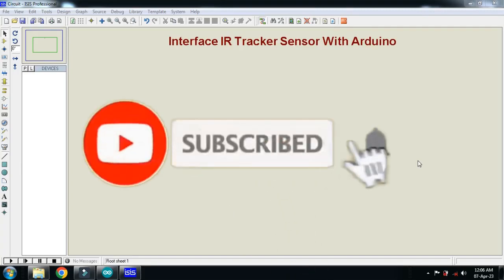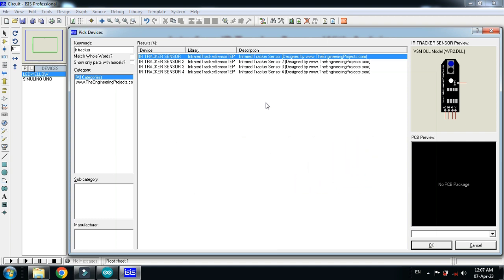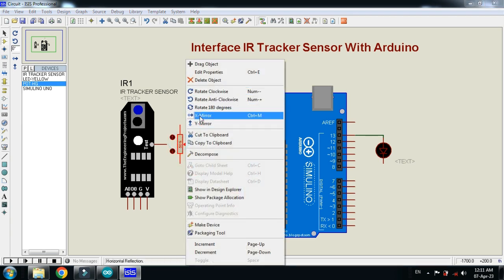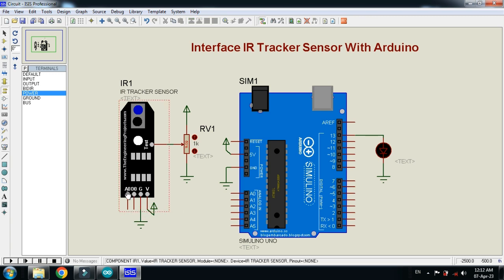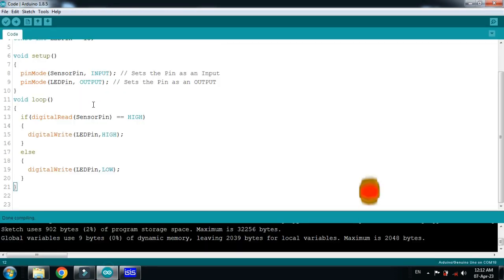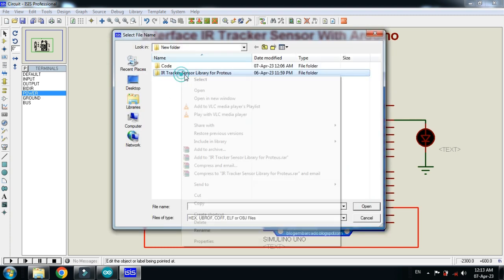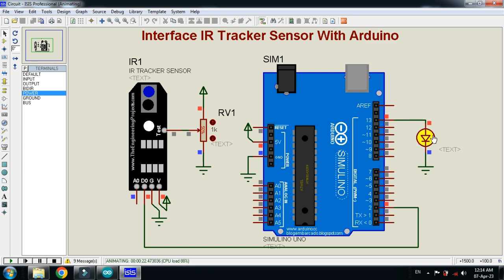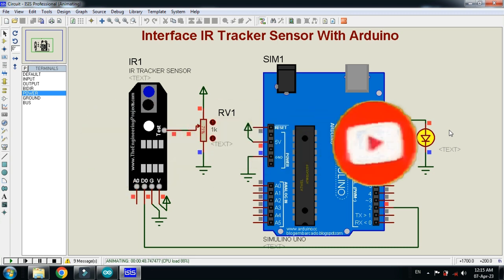Interface IR Tracker Sensor with Arduino | Code & Circuit | Proteus Simulation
In this tutorial, you will learn how to interface an IR tracker sensor with Arduino and test it in Proteus software. This guide covers circuit design, working principles, Arduino code, and real-time simulation.

🔹 What You’ll Learn:
✔️ How an IR tracker sensor works with Arduino
✔️ Circuit diagram and complete code explanation
✔️ Proteus simulation for testing the IR tracker sensor